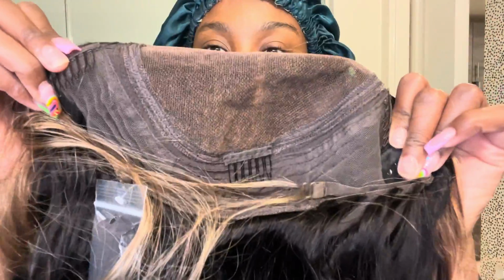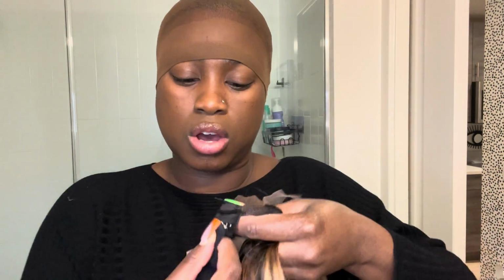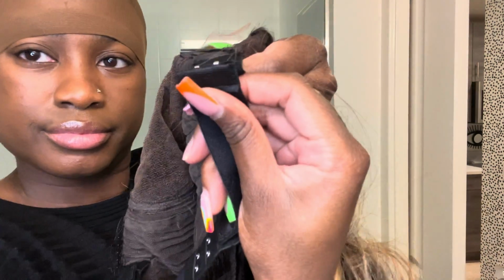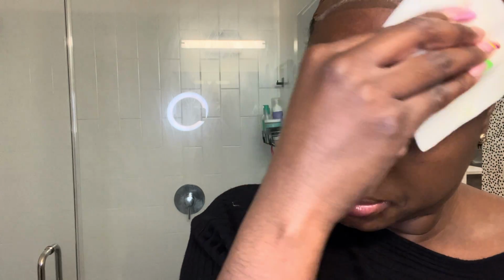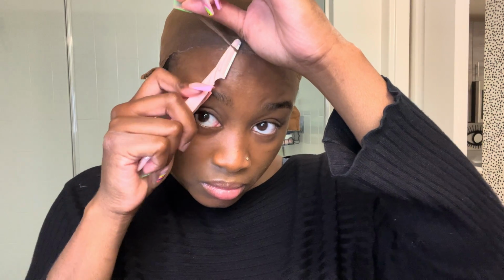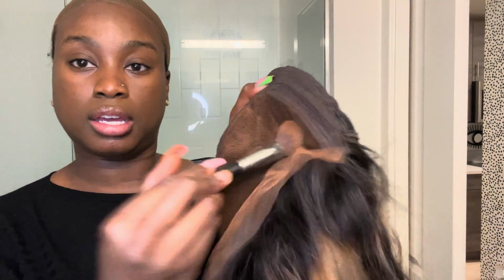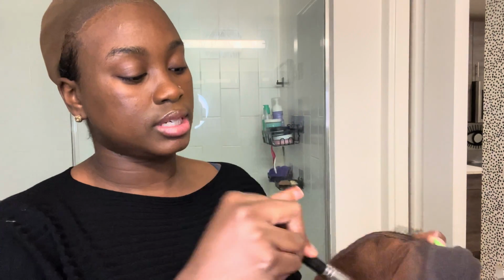LuvMe Undetectable 5X5 Loose Wave Blonde Highlights Lace Closure Wig | Glueless Wig Install & Review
What is your favorite wig application method? I’m open to new suggestions and constructive feedback.